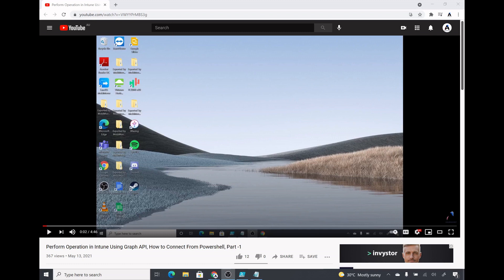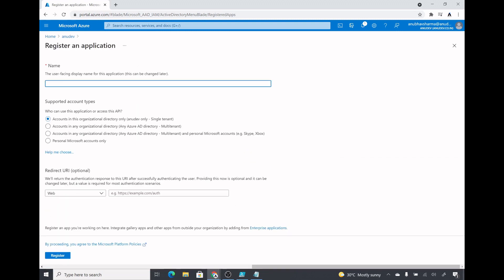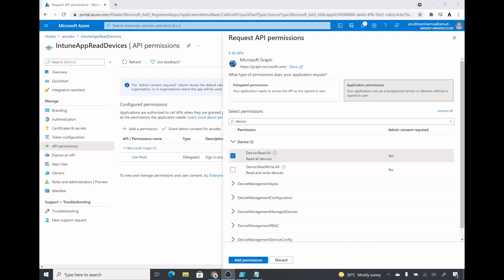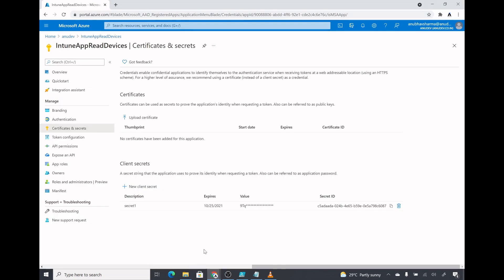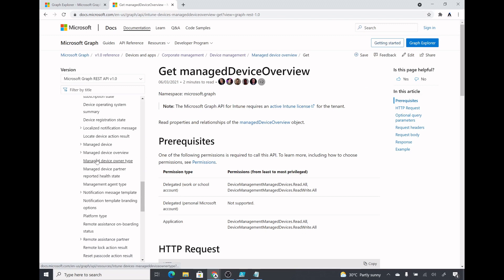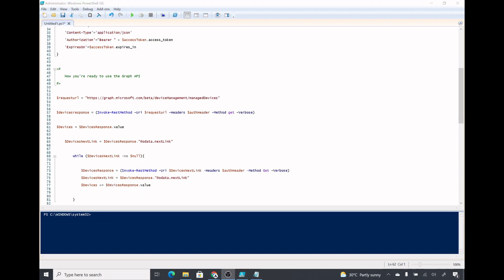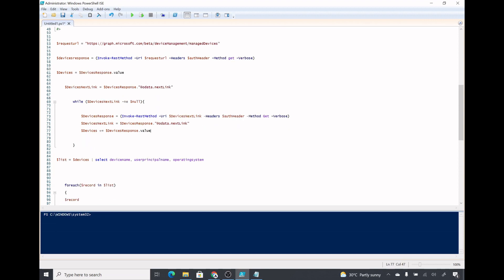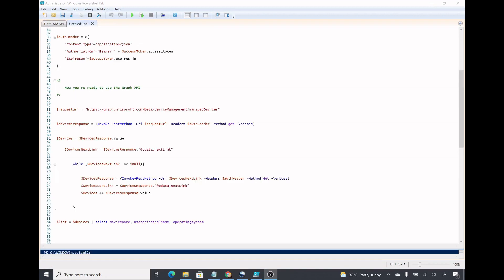Perform Operation in Intune Using Graph API, Powershell and Azure App Authentication, Part -2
In last video we saw how to connect to Intune using Graph API and Powershell from start and run some commands. In this video we will connect to graph api using application secret key.